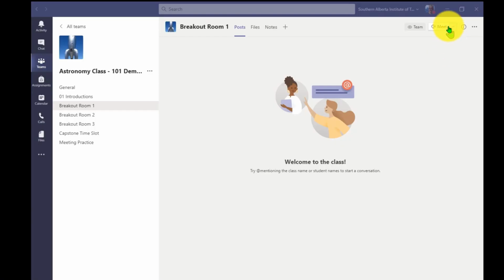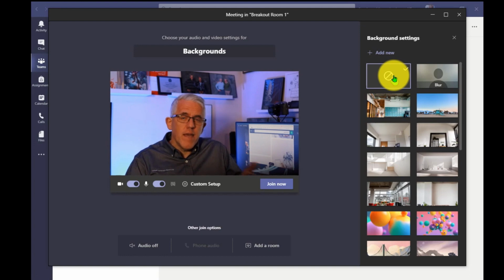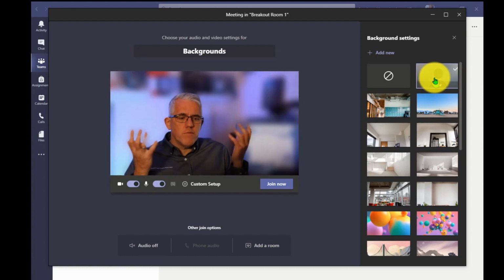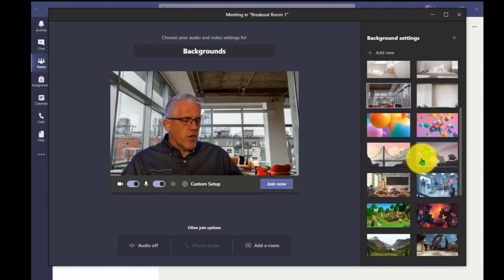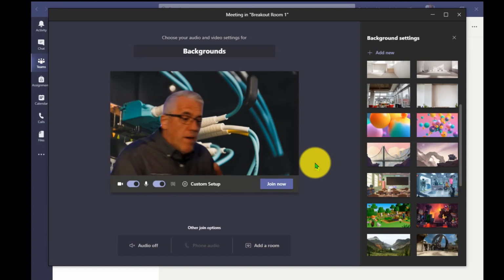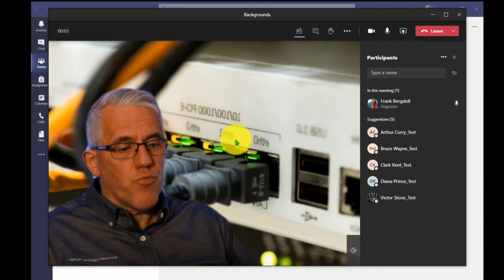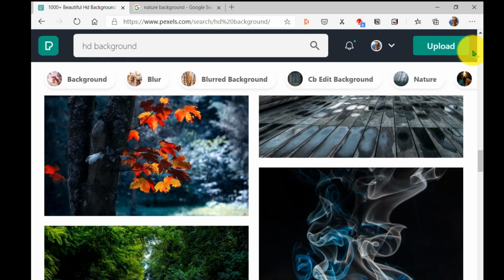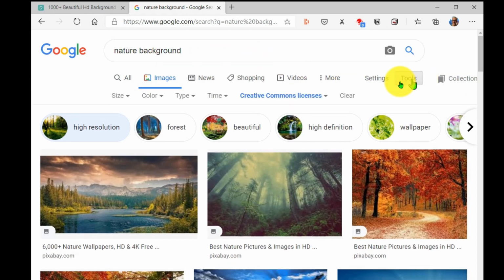Backgrounds in Microsoft Teams - how to use them and where to find them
Creating and using custom backgrounds in Microsoft Teams is a way to enhance the meeting experience. In this video, I'll demonstrate:
Blur
MS Backgrounds
Custom Backgrounds
Where to find more backgrounds

Camera
Canon EOS R
Sony Camera (A6000, but recommend A6500)
Elgato Camlink 4K
Canon 50mm 1.8 lens
AC-PW20 Fully Decoded DC Coupler Replace of NP-FW50 Battery, USB Power Cable Replacement for AC-PW20 AC Power Adapter, Dummy Battery for Sony a3000, a5000, a6000, a6500, a7R, a7S, RX10 III,NEX-3N
USB Adapter Kit DC 8.4V ACK-E6 + Fully Decoded DR-E6 Coupler LP-E6 Dummy Battery
Rankie Micro HDMI to HDMI Cable, Supports Ethernet, 3D, 4K and Audio Return, 6 Feet, Black
AmazonBasics Double Braided Nylon USB Type-C to Type-A 2.0 Male Charger Cable | 10 feet, Red
 Mounts and Screens
SMALLRIG Super Clamp(2 Pack) Magic Arm Clamp for DJI Ronin, Camera Monitor, LED Light-2058
iPhone mount
SMALLRIG 9.8 inch Adjustable Power Articulating Magic Arm with Both 1/4" Thread Screw for LCD Monitor/LED Lights-2066
Emart Photo Video Studio Background Backdrop Stand Kit

Lights
TaoTronics LED Floor Lamp, Modern Standing Light
TaoTronics LED Desk Lamp with USB Charging Port
Hue White A19 4 Pack LED Smart Bulb, Bluetooth & Zigbee compatible (Hue Hub Optional), voice activated with Alexa
Hue White and Colour Ambiance BR30 flood LED Smart Bulb, Bluetooth & Zigbee, (Hue Hub Optional), for recessed cans and downlights, voice activated with Alexa
Neewer 660 LED Light (coloured)

Audio
UGREEN USB Audio Adapter External Stereo Sound Card Universal USB Stereo with 3.5mm Headphone and Microphone Jack
Blue Yeti USB Microphone - Midnight Blue
COMICA Wireless Microphones

Zoom H1n Handy Recorder (2018 Model), Black
RODE PSA1 Swivel Mount Studio Microphone Boom Arm
2 Lavalier Lapel Microphones Set for Dual Interview - Dual Lavalier Microphone - Lavalier Microphone Set
Sennheiser GAME ZERO Professional Noise Blocking Gaming Headset for PC, Mac, PS4 & Multi-platform – Black

Stationary Uni-ball Signo Broad UM-153 Gel Ink Pen, 7 colors set (Japan Import) [Komainu-Dou Original Package]
Odd Stuff
Samsers Foldable Bluetooth Keyboard - Portable Wireless Keyboard with Stand Holder, Rechargeable Full Size Ultra Slim Folding Keyboard Compatible IOS Android Windows Smartphone Tablet
Anker 10 Port 60W Data Hub with 7 USB 3.0 Ports and 3 PowerIQ Charging Ports
Hivexagon Vertical Laptop Stand
Wacom Intuos Pro Digital Graphic Drawing Tablet for Mac or PC, Medium, (PTH660)
Tablet Stand, OMOTON Adjustable iPad Stand Holder
Adjustable Cell Phone Stand, OMOTON Aluminum Glide Gear TMP100 Adjustable iPad/Tablet/Smartphone Teleprompter Beam Splitter Glass with Carry Case
Manfrotto MK190XPRO3‐3W 190 Aluminum 3 Section Kit (Black)
Anker PowerCore 26800 Portable Charger, 26800mAh
Neewer Motorized Camera Slider, 39.3-inch APP Control Carbon Fiber Track Dolly Rail
JOBY GorillaPod 5K Kit. Professional Tripod 5K Stand